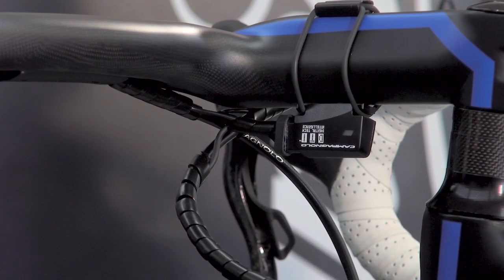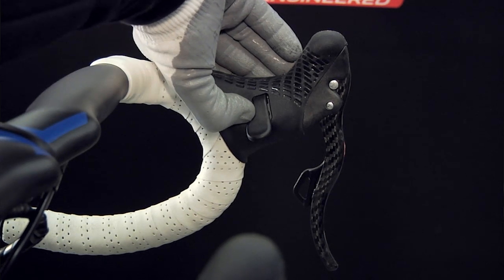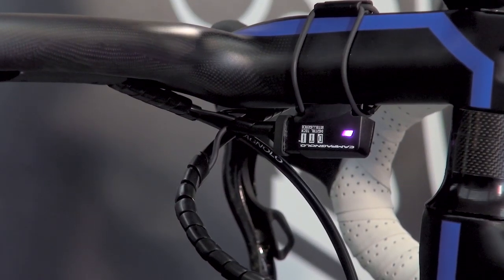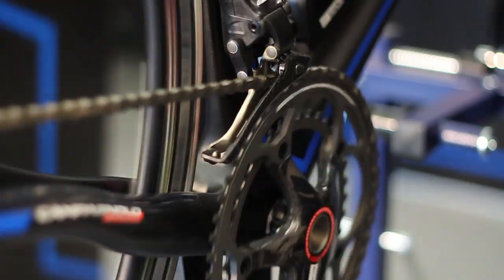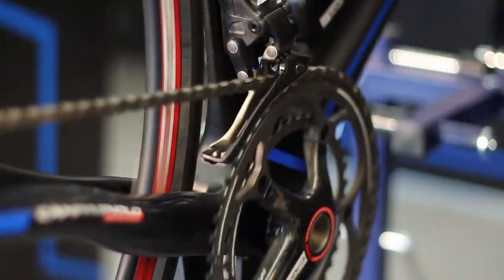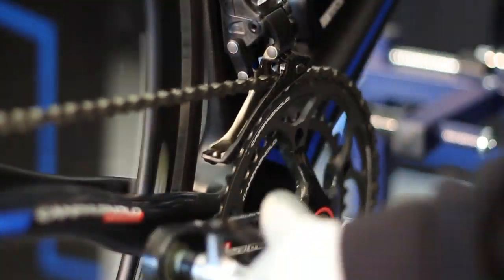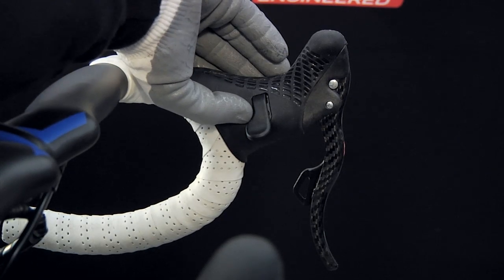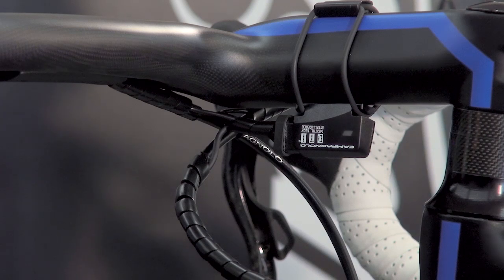CAMPAGNOLO EPS ELECTRONIC GROUPSET - RIDING SETTING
Discover how to do the riding setting of the components of the Campagnolo EPS electronic groupset.